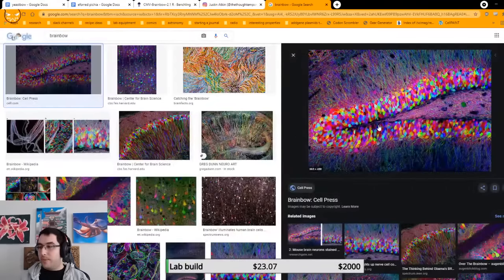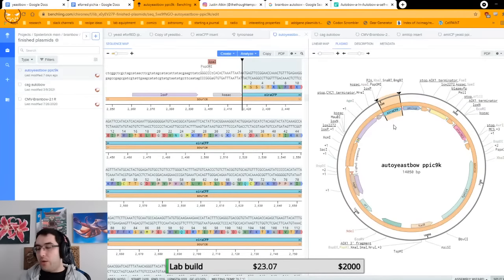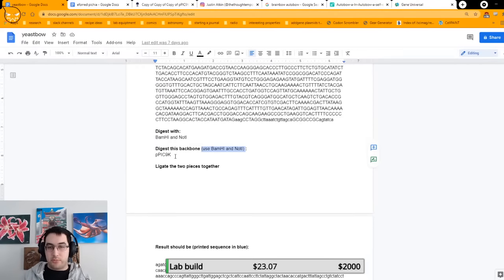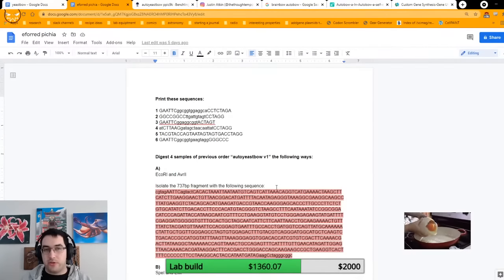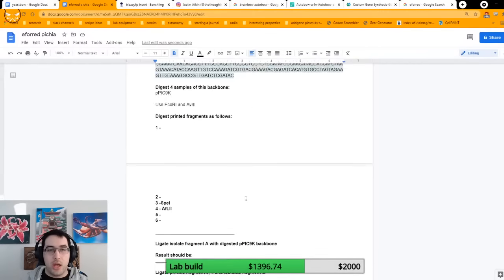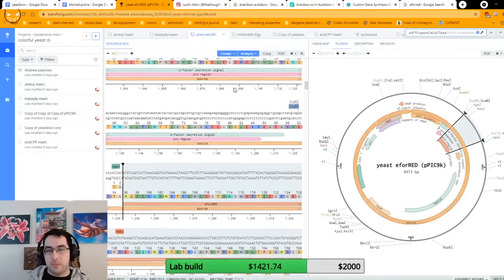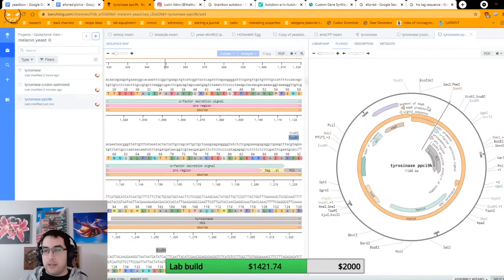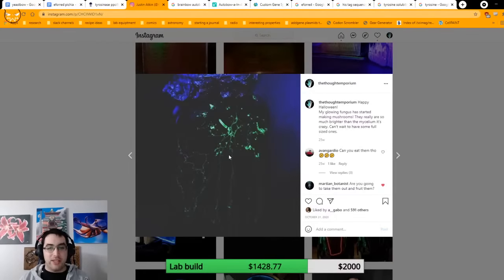[LIVE] A Chill Day of DNA Design (And Updates!)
We're back! Today is going to be a chill stream of designing DNA, and a lot of updates.